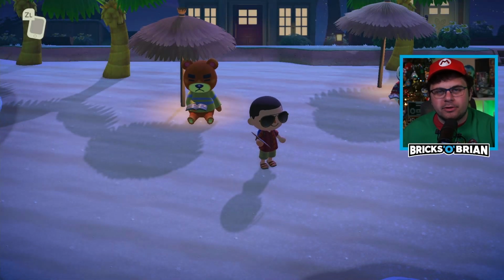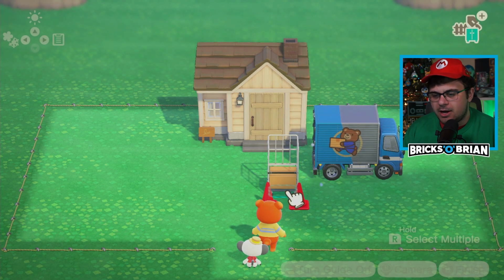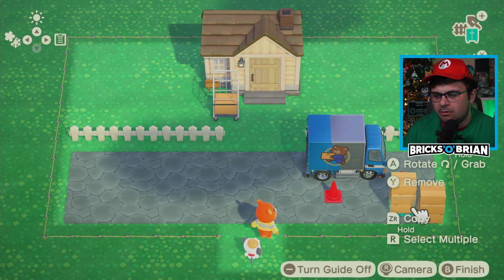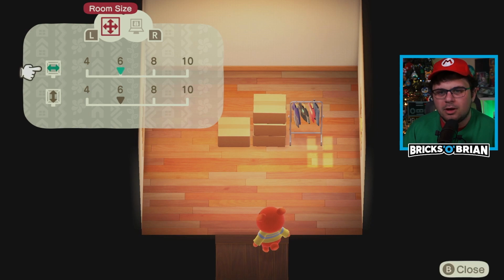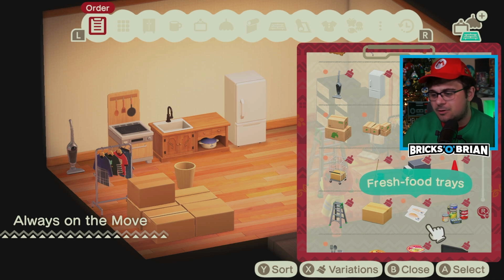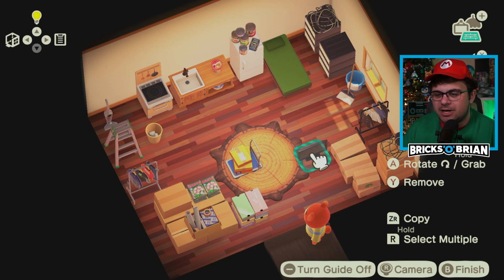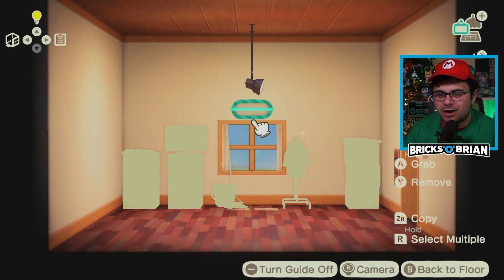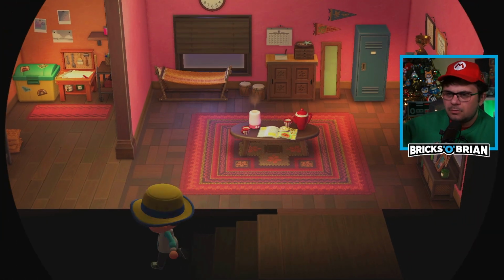Always on the Move! - Animal Crossing New Horizons Playthrough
Animal Crossing New Horizons is BACK with a brand new DLC update, version 2.0! There's so many new and exciting features added to the game that its really overwhelming. From furniture items, villagers, edible food, new shops, the Roost, Brewster and more, there's so much to explore with this final update! Brian Saviano does a family-friendly walkthrough of everything Animal Crossing New Horizons has to offer in the new downloadable content!

Brian Saviano
321 Main Street 1448

CREDITS